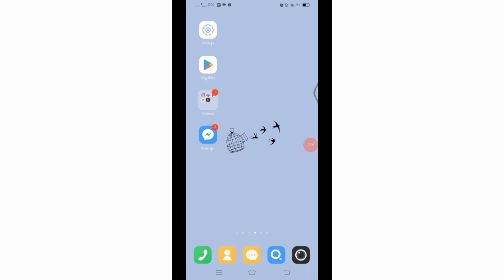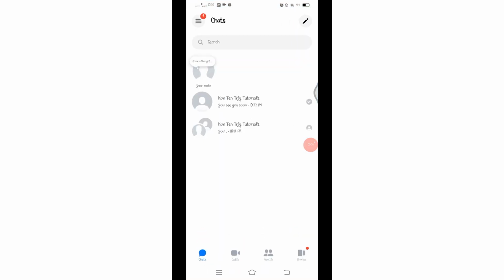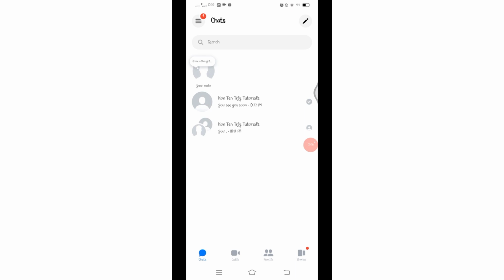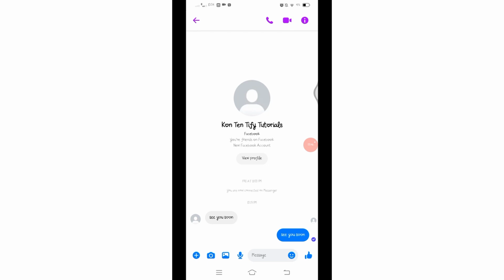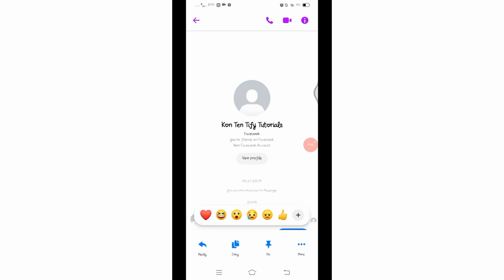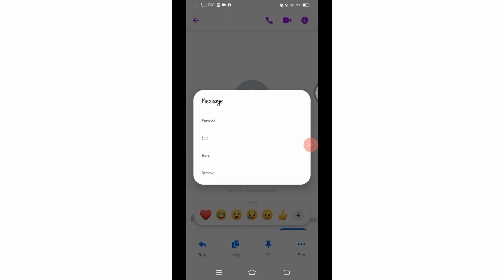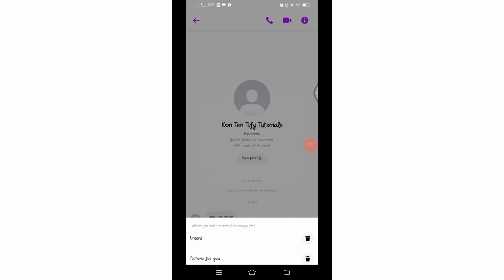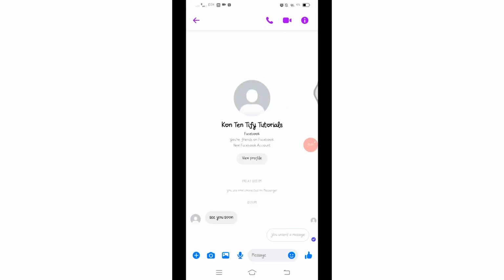How to Unsend Message on Messenger (2024) | Messenger Tutorial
Ever sent a message on Facebook Messenger that you immediately regretted? This tutorial will show you how to quickly unsend messages on Messenger, removing them from the conversation on both ends. Learn the simple instruction to retract a message before it's too late, ensuring your privacy and peace of mind. Perfect for correcting those accidental or hasty messages!